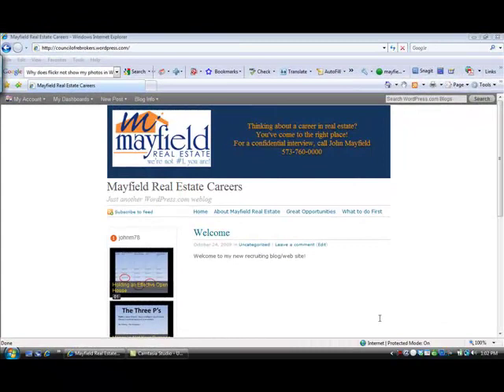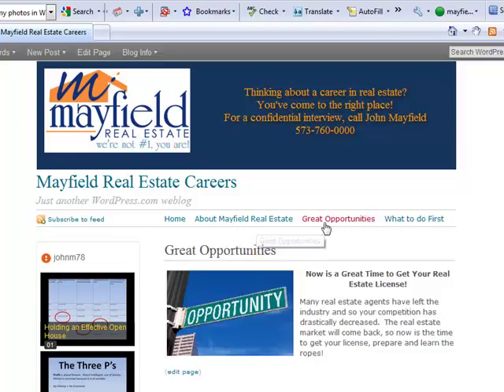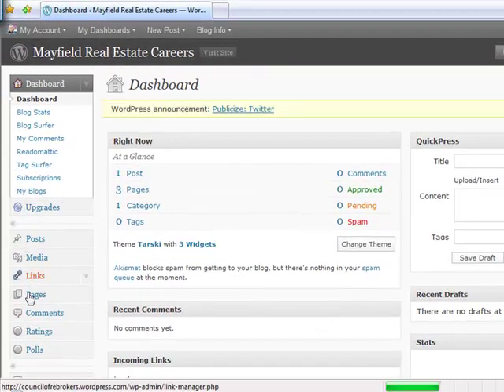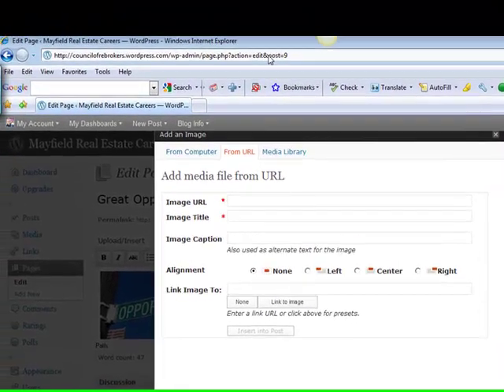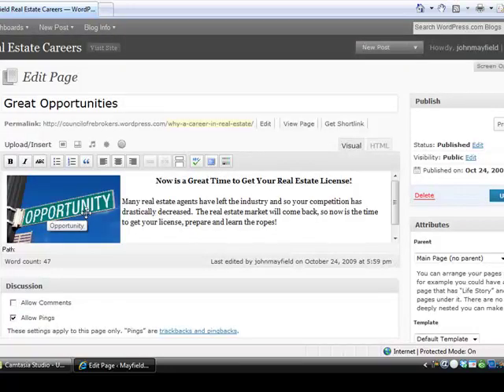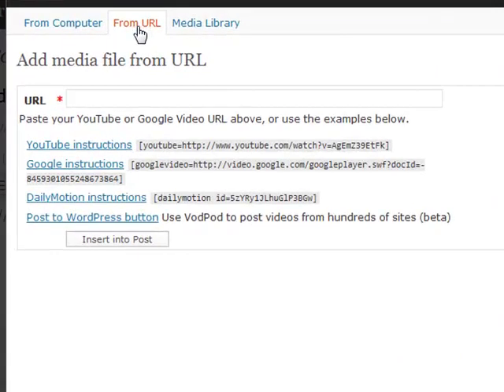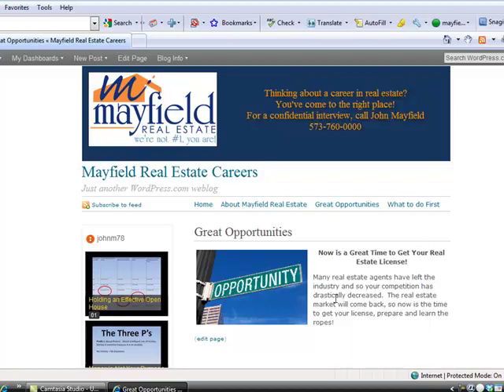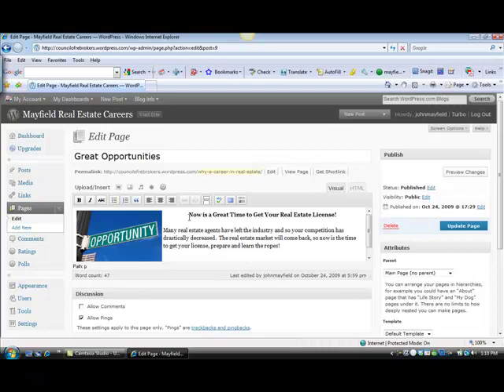Lesson6, Using WordPress to Create a Recruiting Web Site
Learn how to create a recruiting web site for "FREE!"